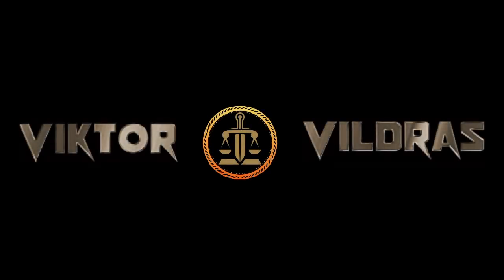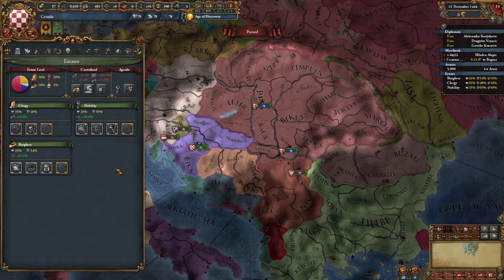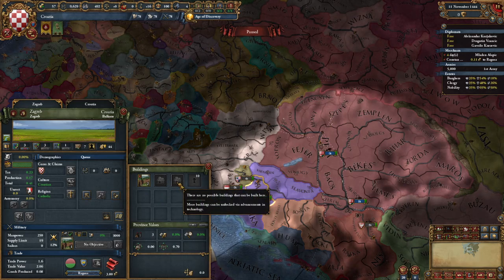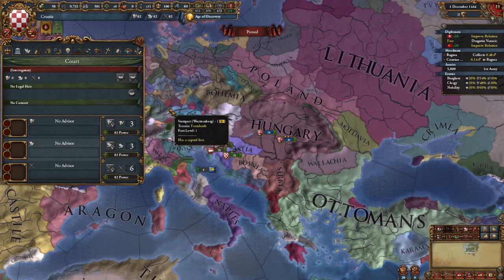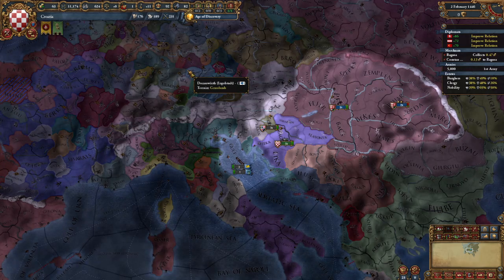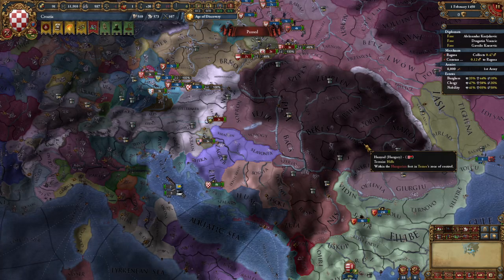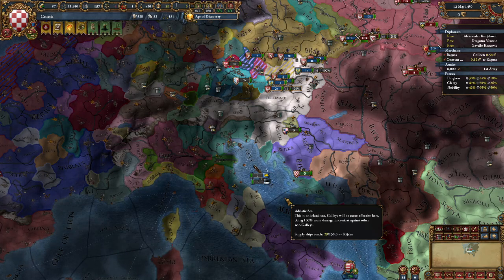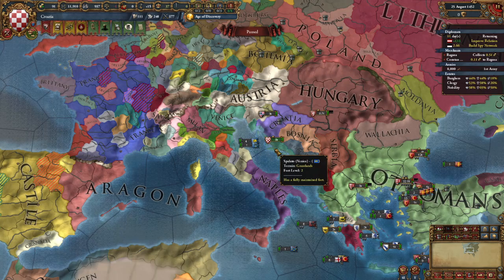Bordergore: An EU4 Croatia Guide for 1.30 and 1.31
Want to play tall, have a great nation color and rip through the Balkans at lightning speed. With this EU4 nation guide for Croatia you can with relative ease, get some allies to support you and start smacking your way out of Hungarian control and into the HRE for Italian expansion, and use your Austrian and Ottoman shield to expand in both Italia and the Balkans without worry.